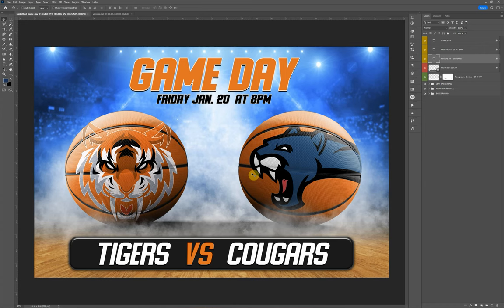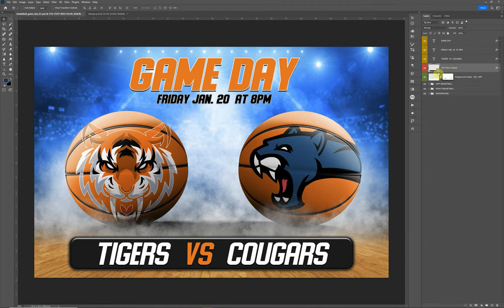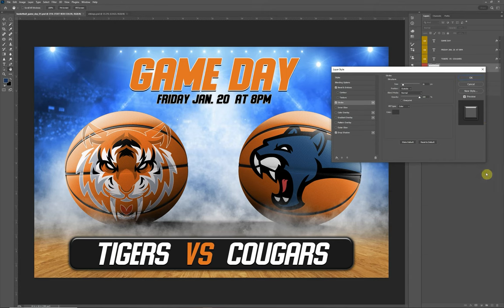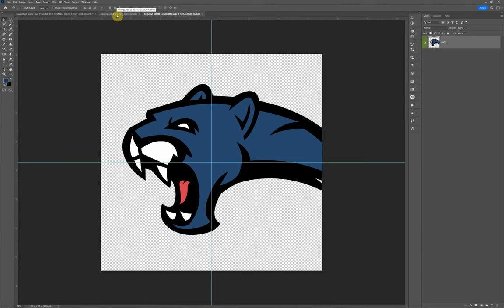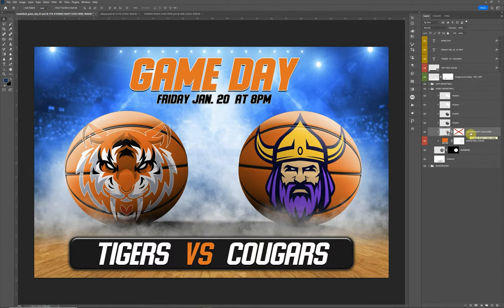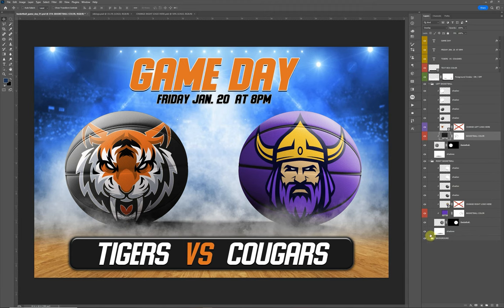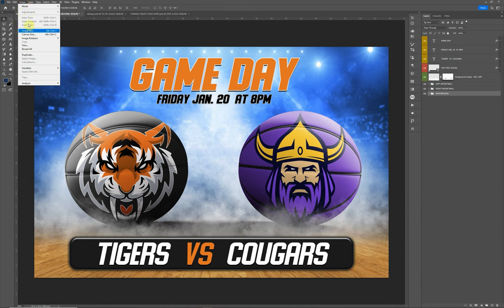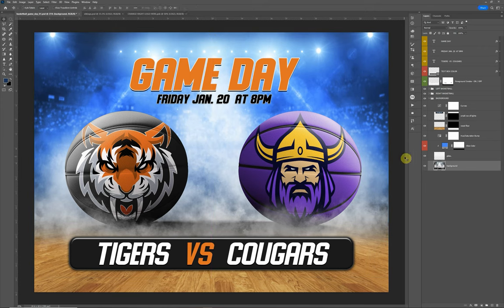Game Day Basketball Mockup Design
Game Day Basketball Mockup Design. The photo template features two customizable basketballs. The basketball logos can be updated via the smart object layers in Photoshop. The basketball and background glow color can be changed. Watch the video tutorial to learn how to use this template. Perfect for print or social media advertising!